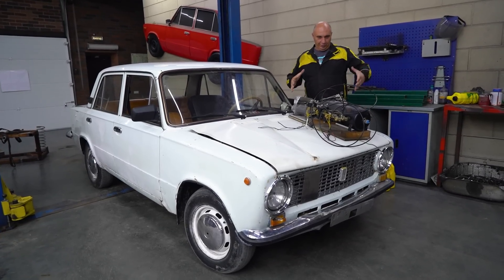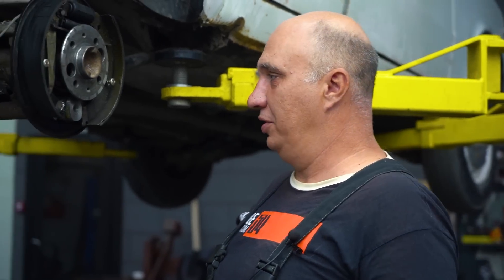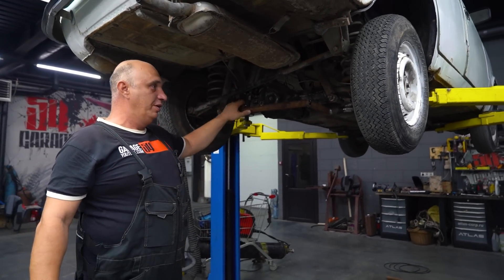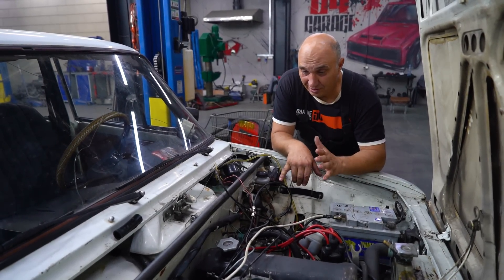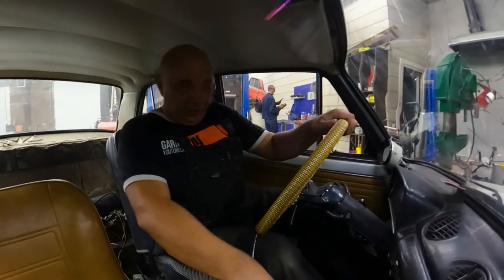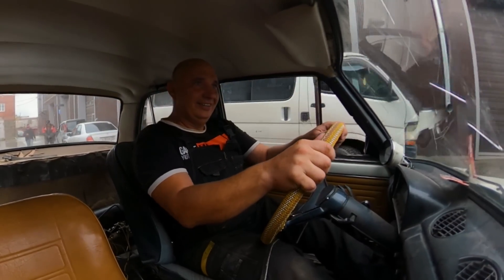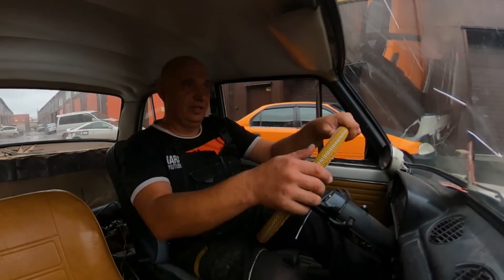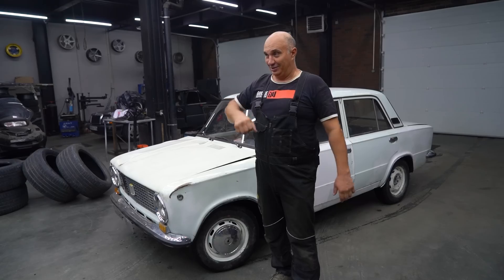We make a pneumatic brake system for a Lada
If you've ever wondered how a commercial vehicle air brake system works - well, here you go.